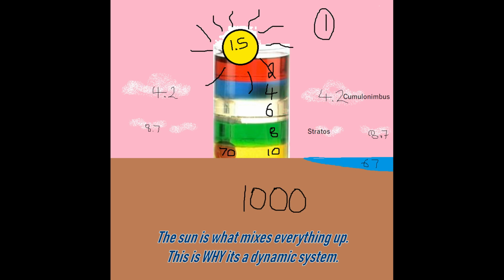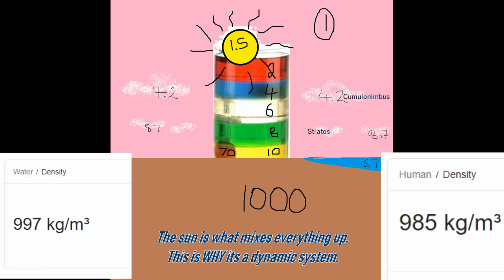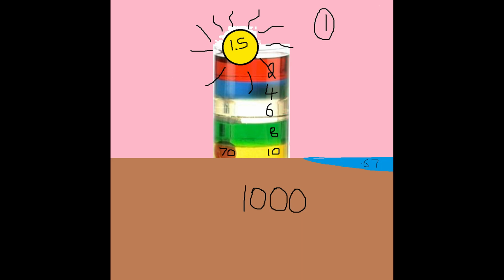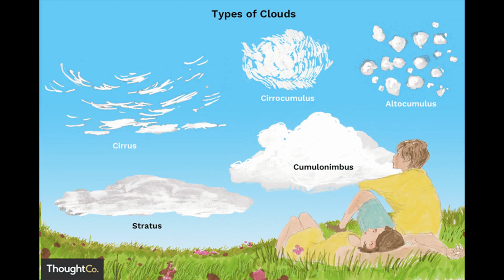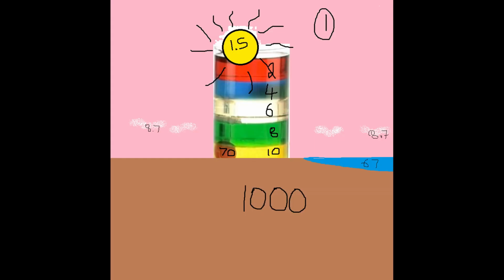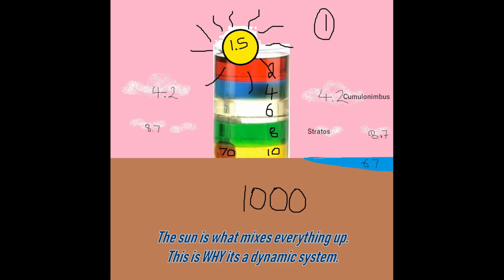Tower of mistakes, deceits and lies by Sleeping Warrior aka Anthony Riley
Sleeping Warrior aka Anthony Riley shows why density replaces gravity, or an accelerated downwards force using his fantastic MS Paint skills to redefine physics while making embarrassing mistakes.